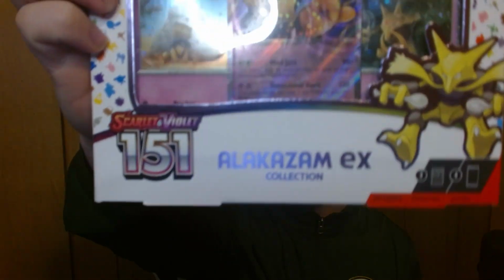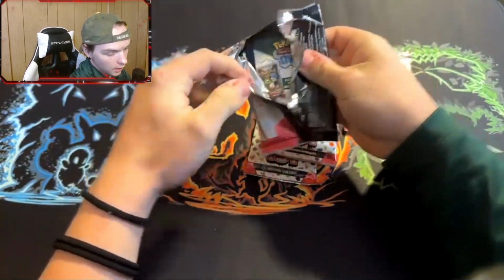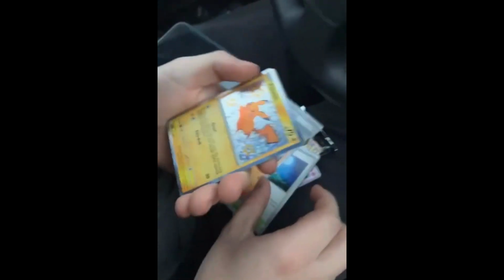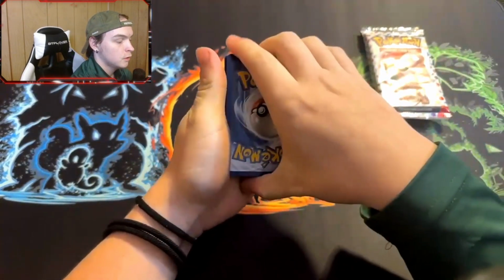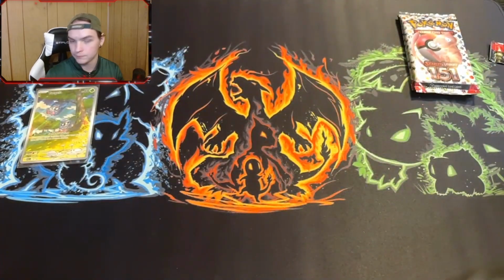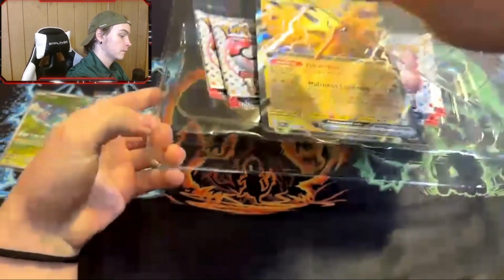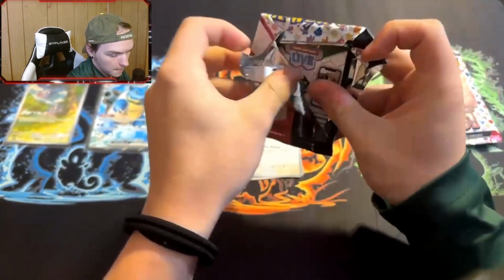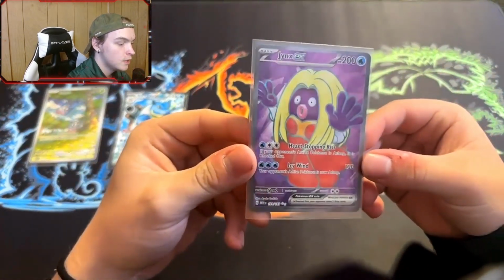Pokémon 151 - Opening Alakazam EX box X2 + Zapdos EX Box!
What is your favorite set from Scarlet and Violet so far?